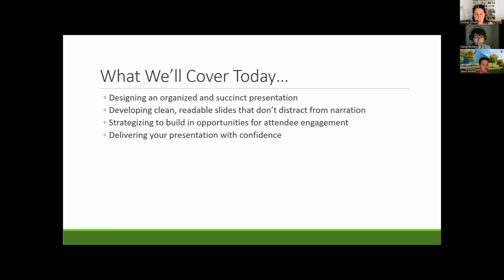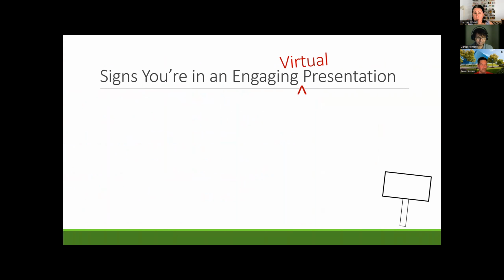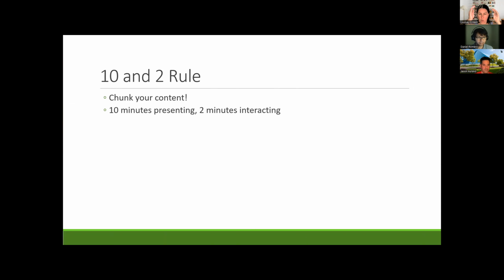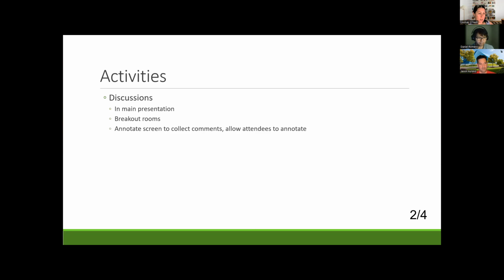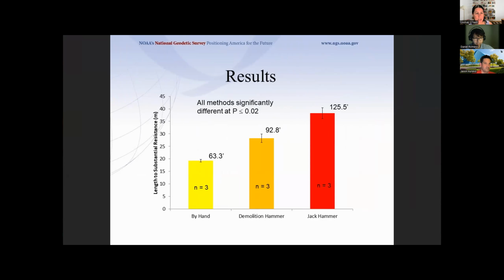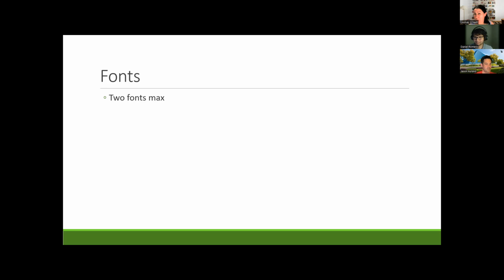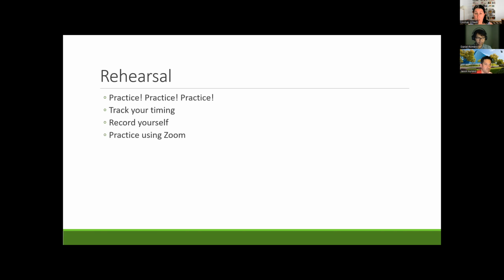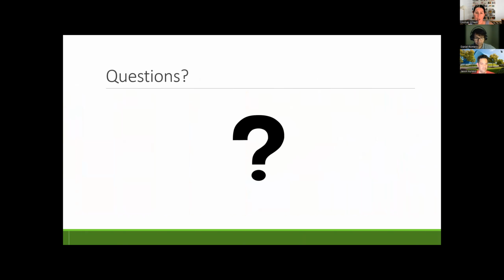Give an Engaging Presentation in Zoom and BEYOND!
We’ve all suffered through boring presentations - learn how to plan and deliver a live presentation that engages and delights your learners! Whether you are a brand new presenter or have some experience, I offer practical tips on design and delivery that will give your attendees a positive experience.